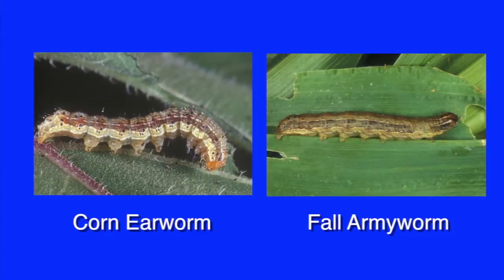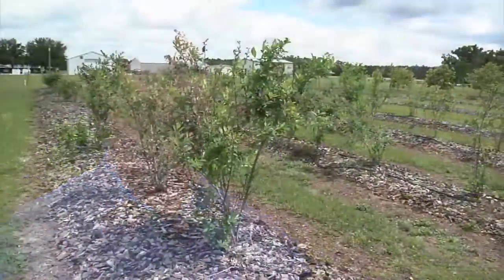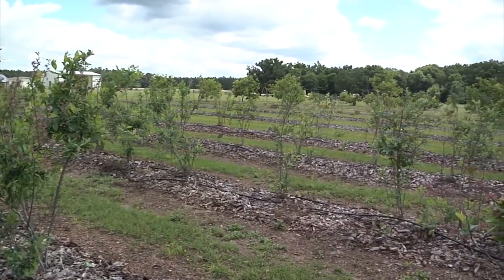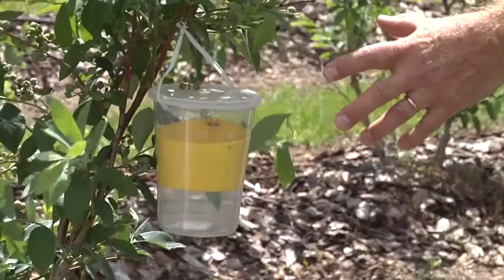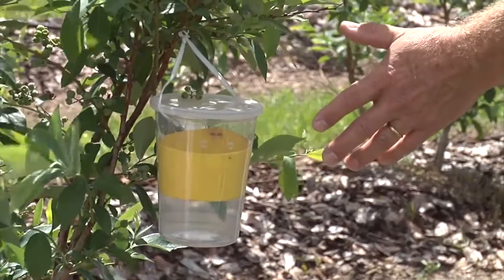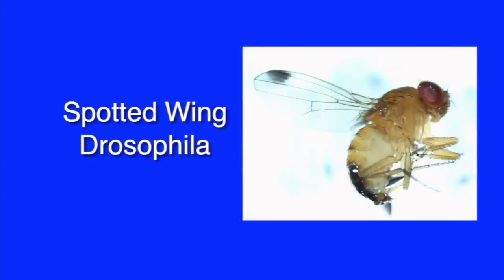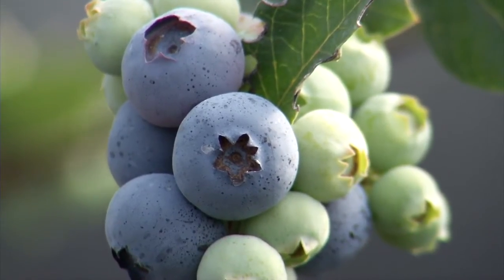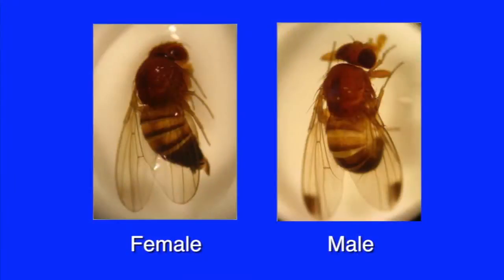Whole Farm IPM - The Role of Insect Traps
As part of the Whole Farms IPM experience, Bob Hochmuth and Dr. Oscar Liburd discuss methods used to trap insect pests for monitoring their occurrence on the farm.